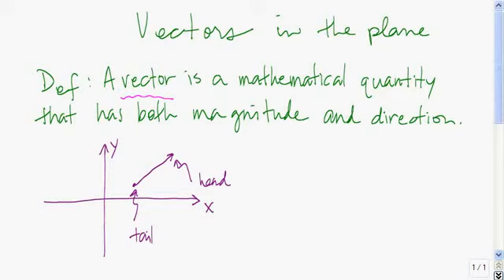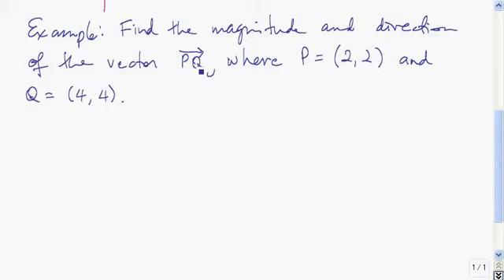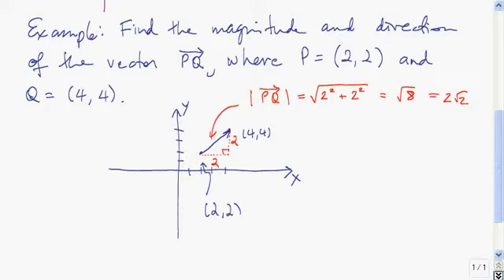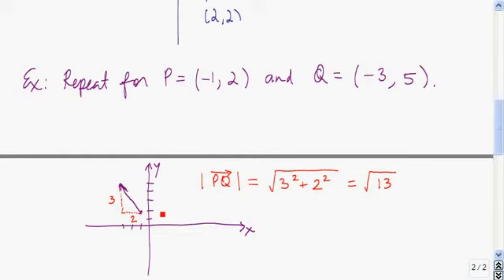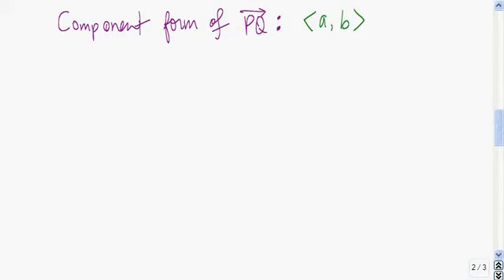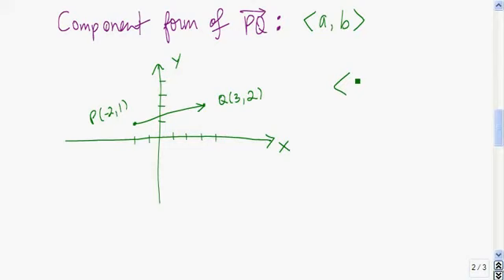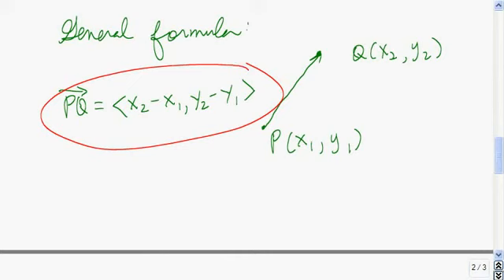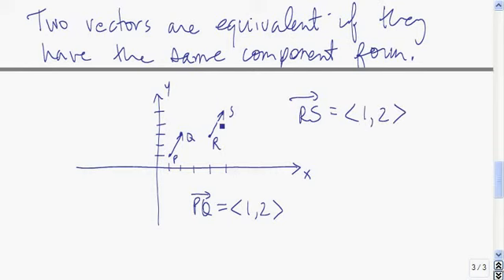Vectors in the plane